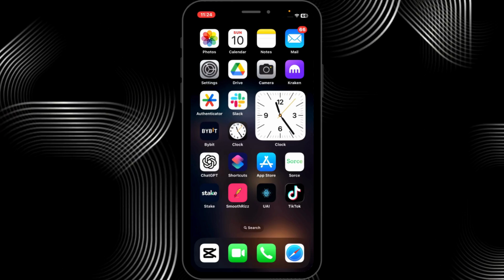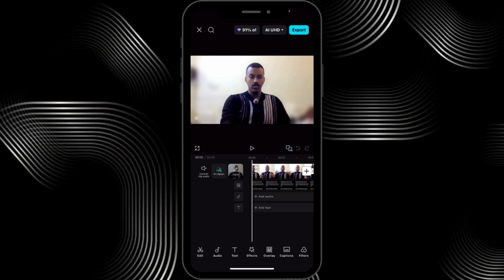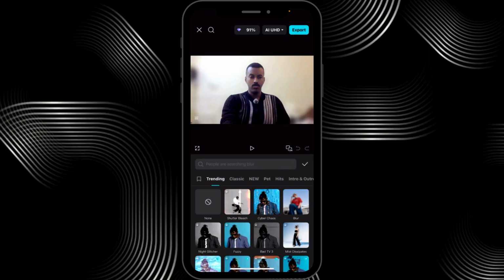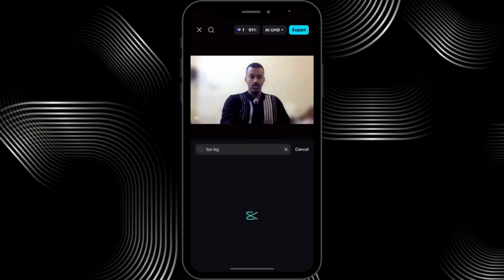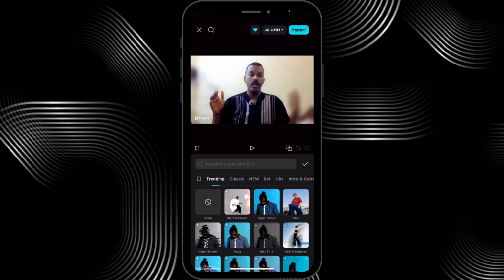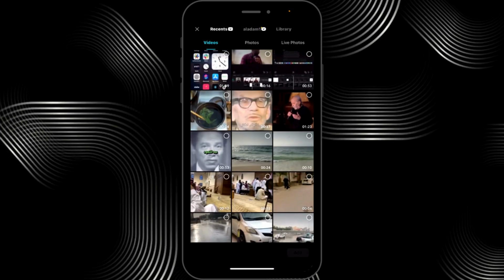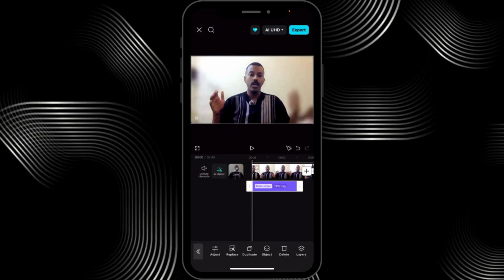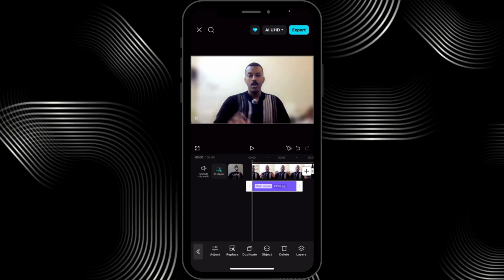How To Use Capcut To Create Stop Motion Videos (Quick Guide)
Hello guys and welcome to the Best Online Tutorials channel! This video guides you on how to create a "stop motion video" using CapCut. We show you the "capcut tutorial" for importing footage and applying effects to achieve a stylized look. This "video editing tutorial" makes "capcut video editing" simple for anyone looking to create engaging content, making it a great "editing tutorial" for beginners.